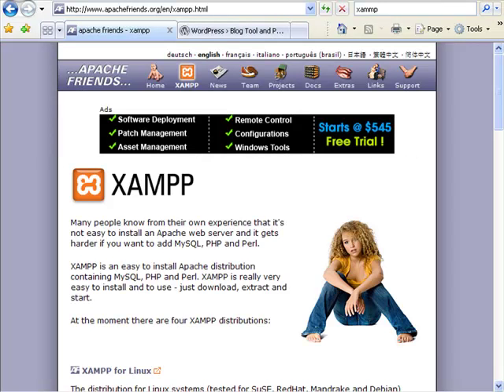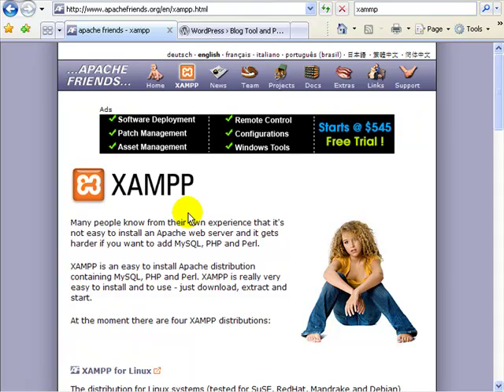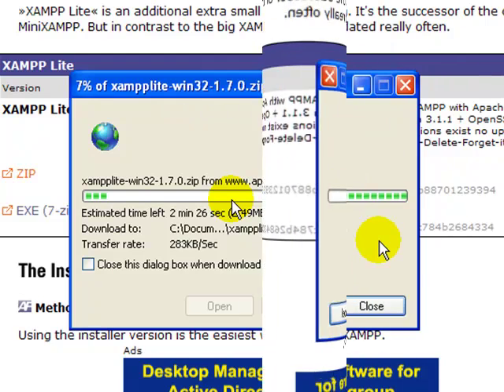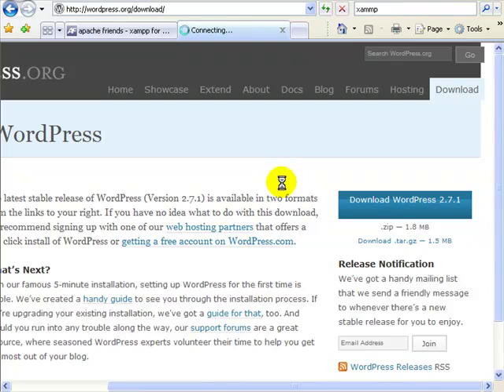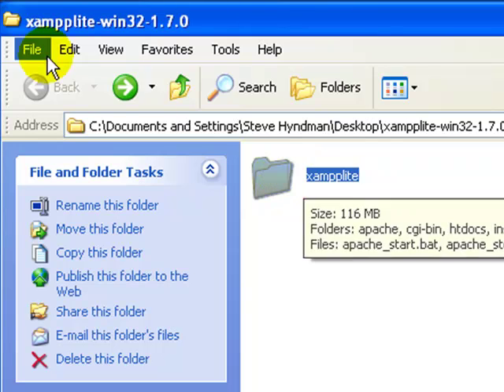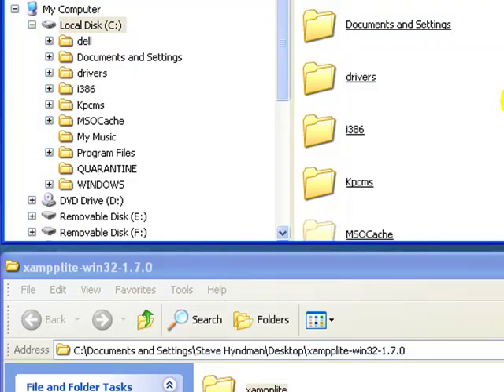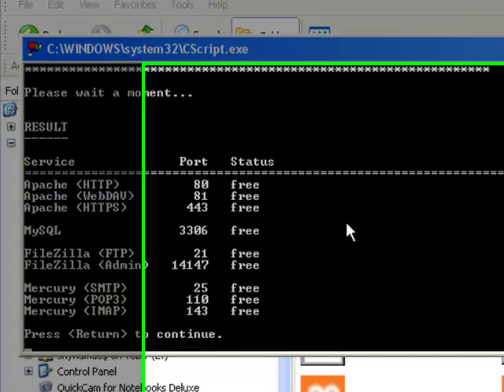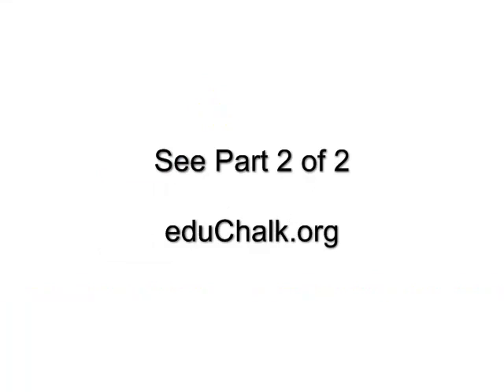How to Run WordPress on Your Windows Computer Using XAMPP -- Part 1 of 2